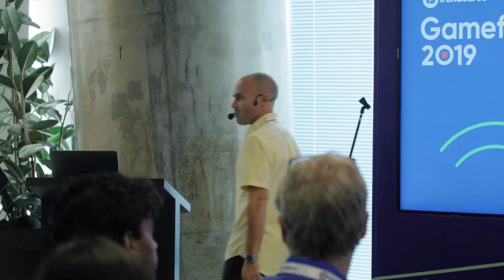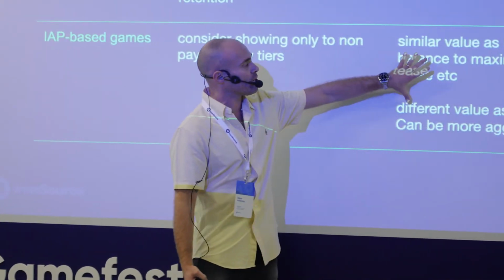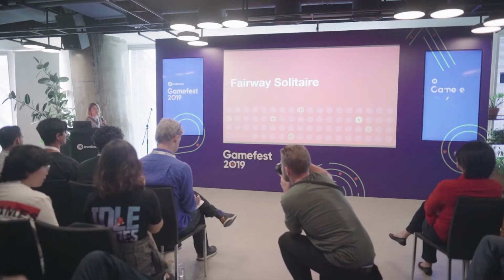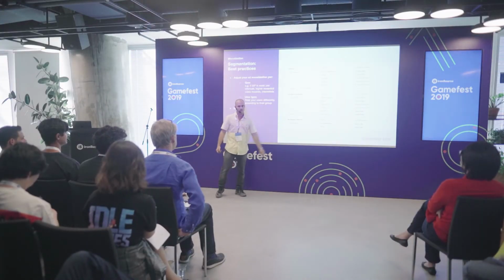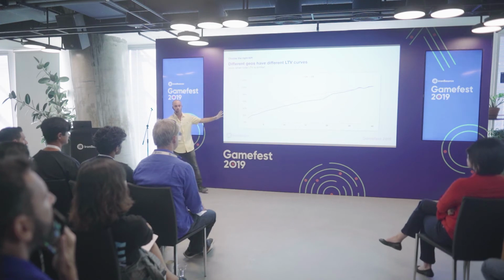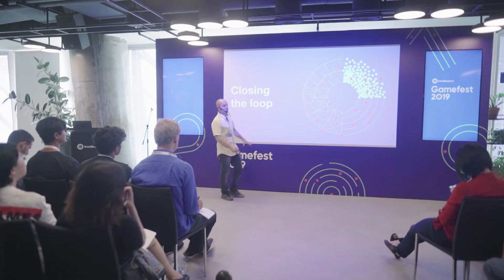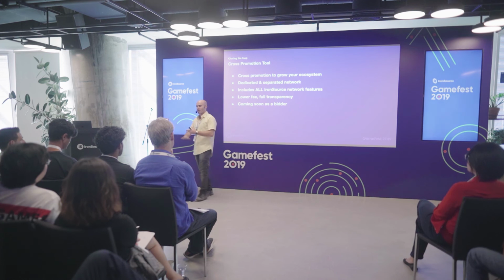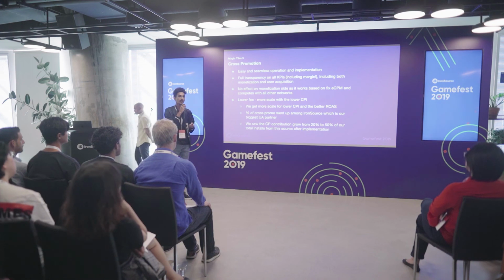Gamefest 2019: How to win with the ironSource Growth Loop - Nadav Ashkenazy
At Gamefest 2019, Nadav Ashkenazy, VP Global Partnerships, walked attendees through the ironSource Growth Loop, highlighting how testing and data are critical to making strong decisions and that ironSource products working together have a greater impact than the sum of their parts.